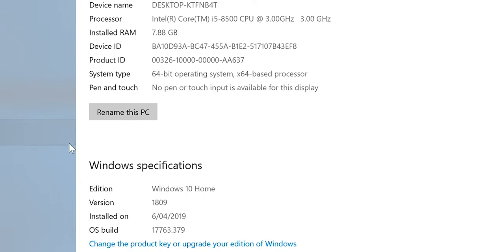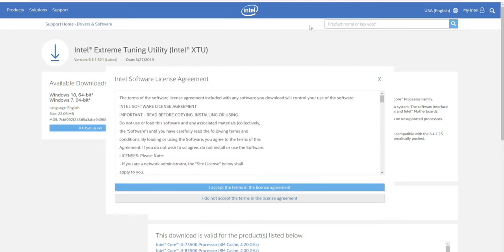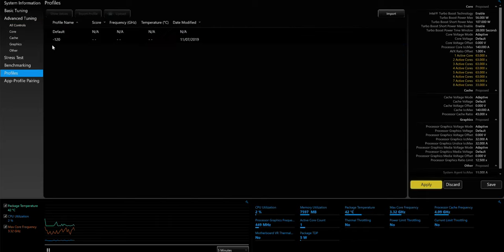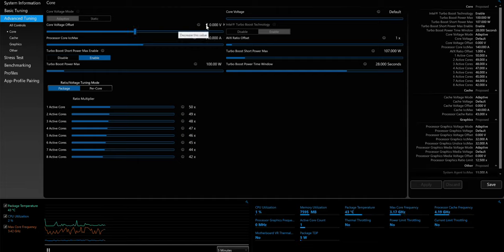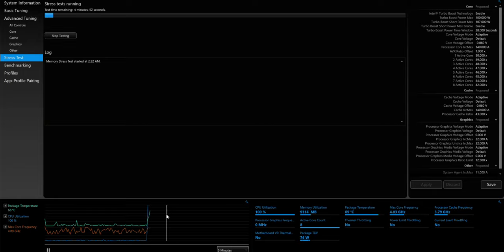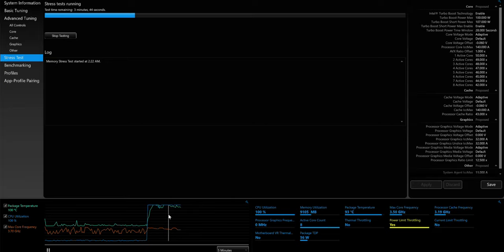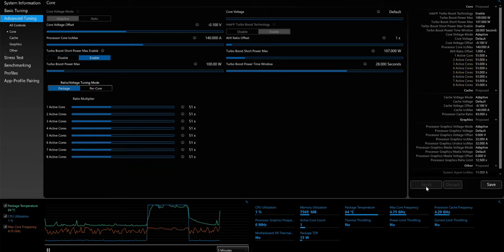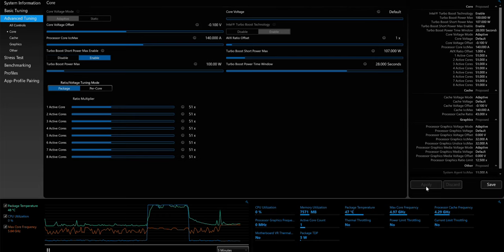Get More Power From Your Laptop | Stop Throttling - Undervolt Your intel CPU on Laptop or Desktop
Get More Power From You Laptop | How to Undervolt Your intel CPU on Laptop or Desktop using intel XTU. Old XTU

⏩ Recommended SSD's for Laptops: